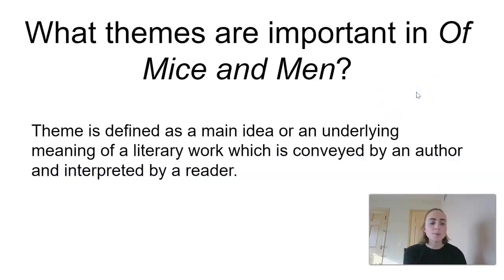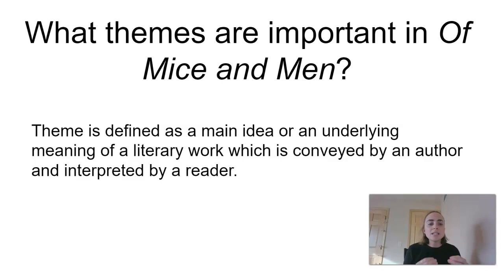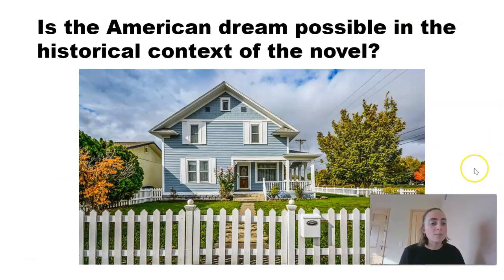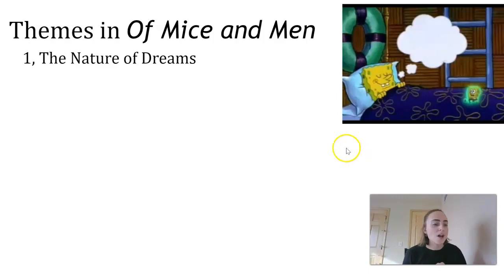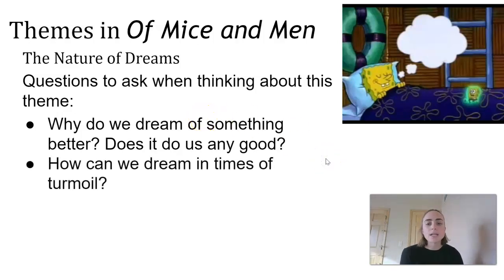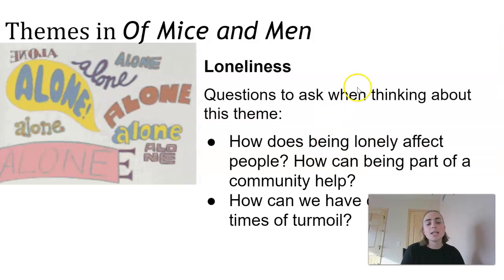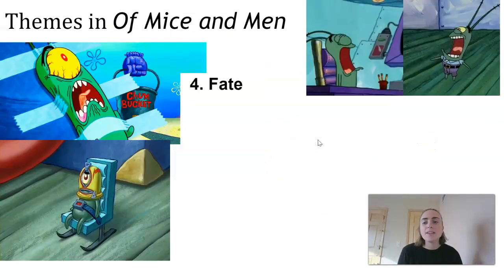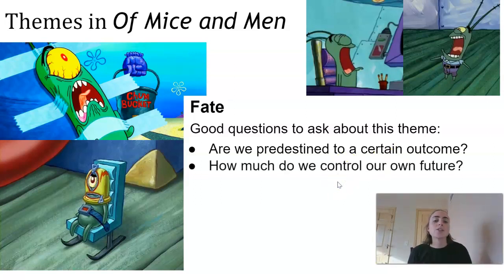3.1 Step 3 Themes in OMaM